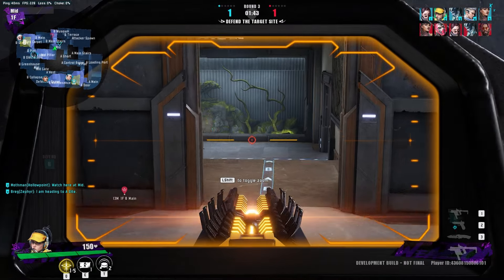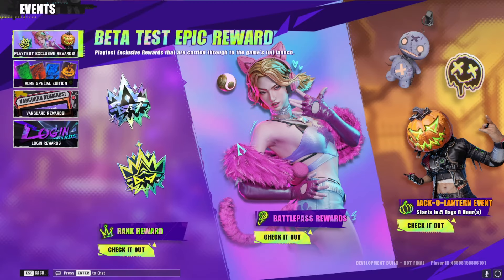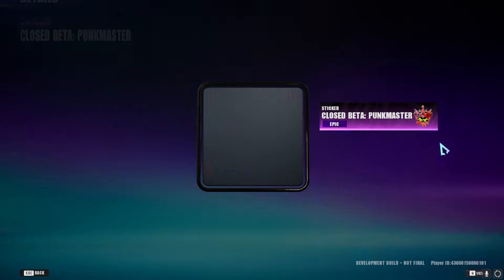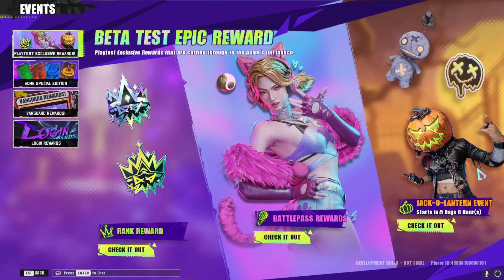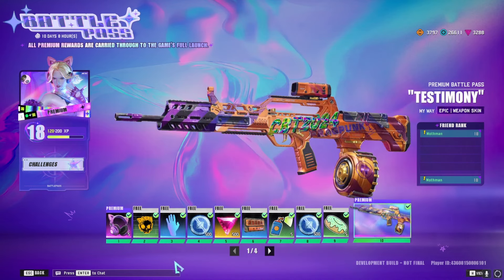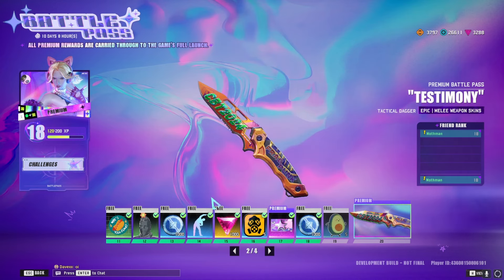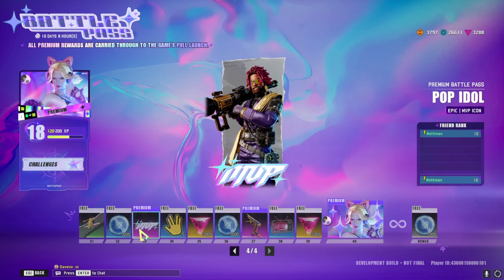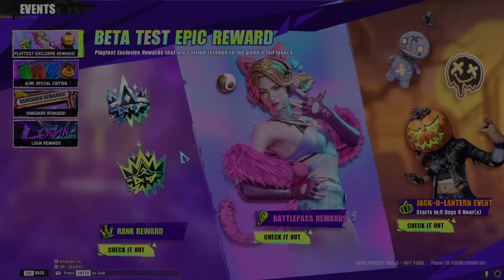How to Get EXCLUSIVE FragPunk Rewards NOW (Beta)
FragPunk's Closed Beta comes with exclusive rewards you can keep once the game is fully launched. Here's how to claim them.